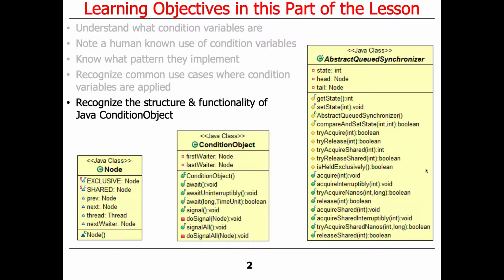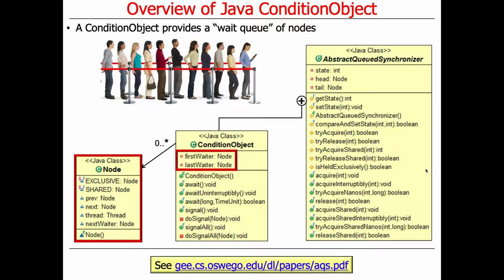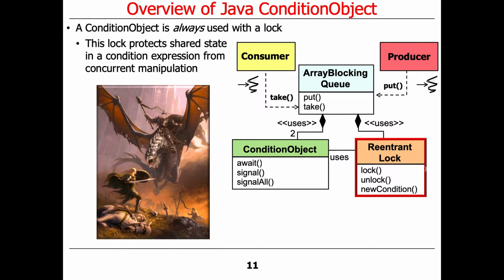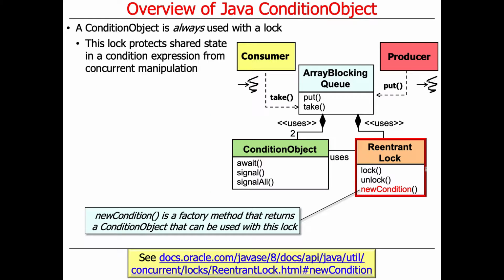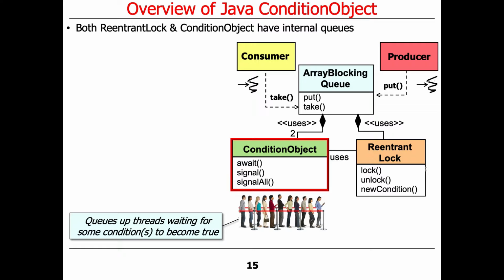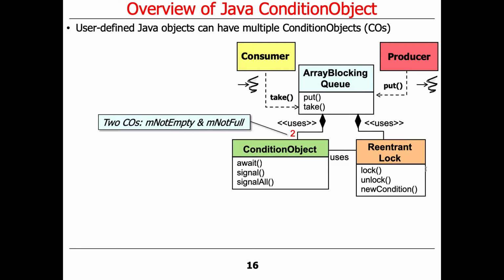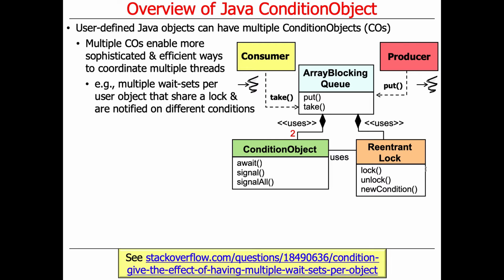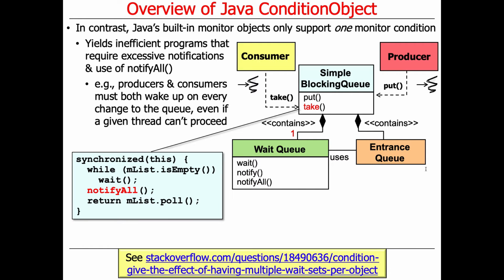Java ConditionObject (Part 3)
This video summarizes the structure and functionailty of the Java ConditionObject class.